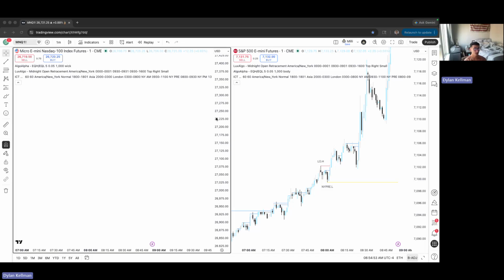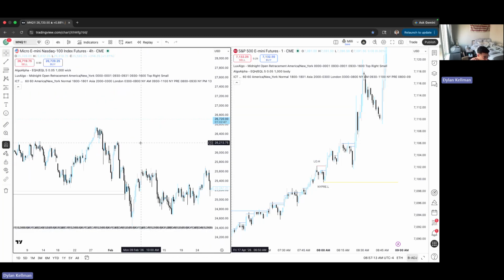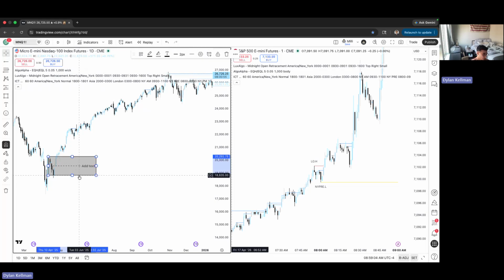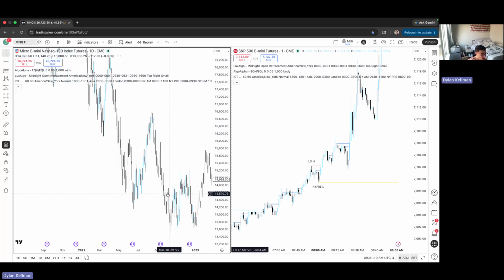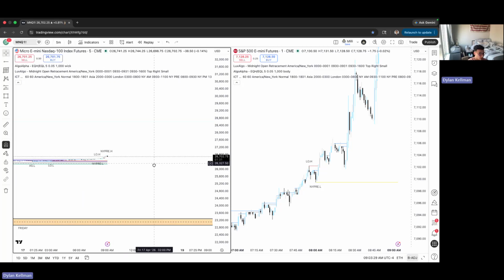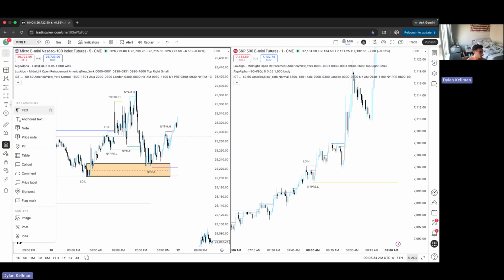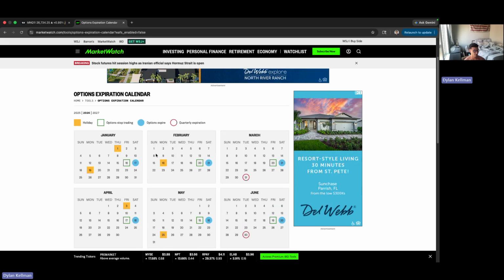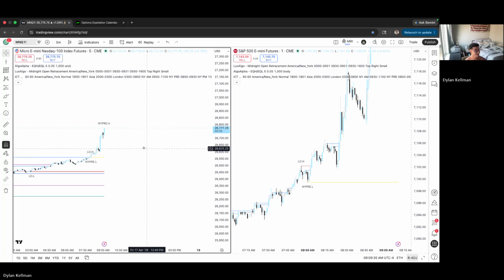BOOTCAMP DAY 8: Order Blocks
You may think the market rejects off of random levels, but seasoned traders understand what is happening. If order were able to be filled before why would the market makers not send it right back up or down again to that spot to fill more.